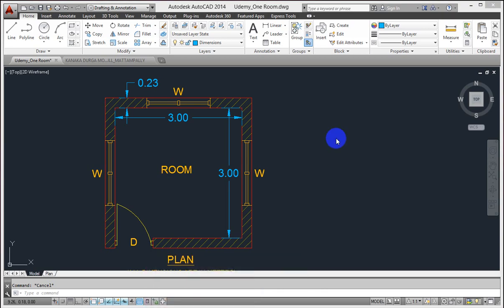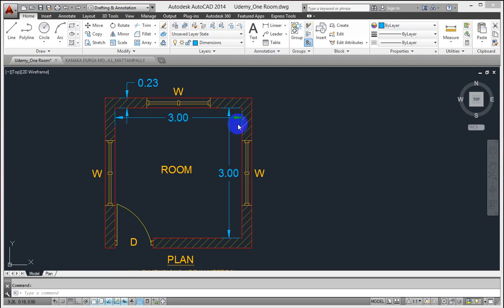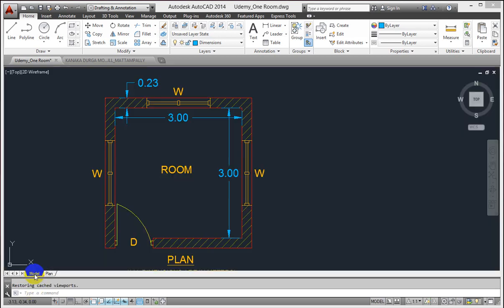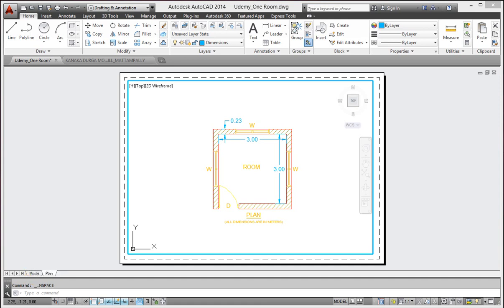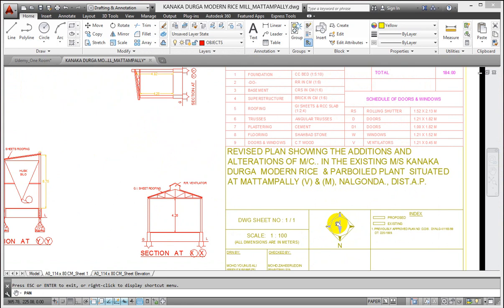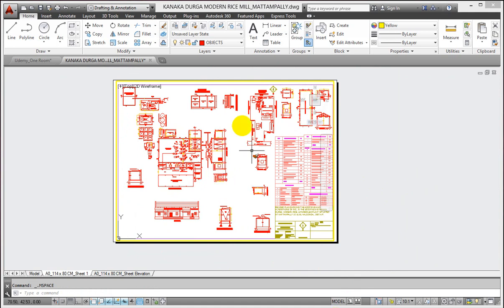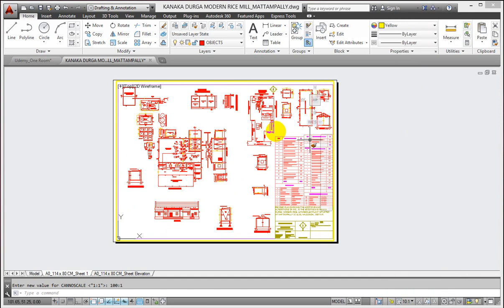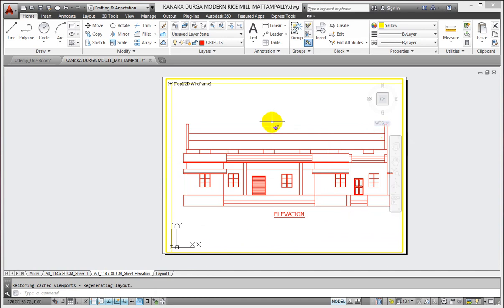3. Autocad 2014 (Step by Step) - Model and Layout Tabs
Learn in detail regarding Model and Layout tabs

Want to grow your Second income for free Please visit SFI trusted for 15 Years with over 50000 new members registering daily.